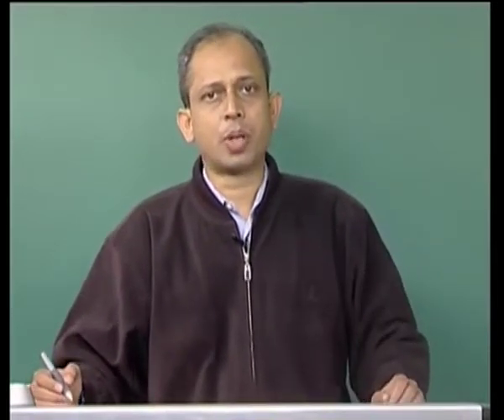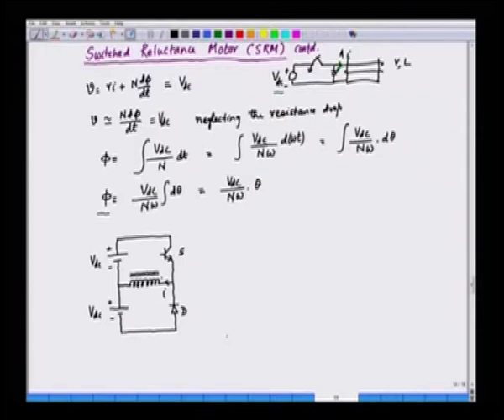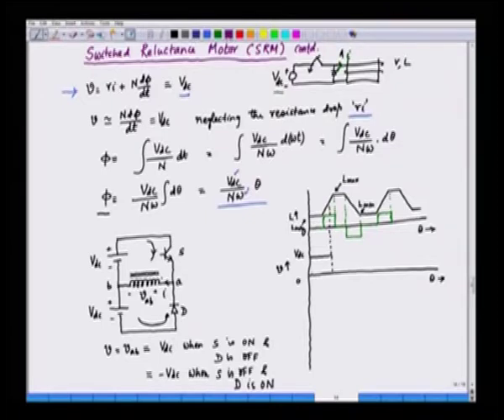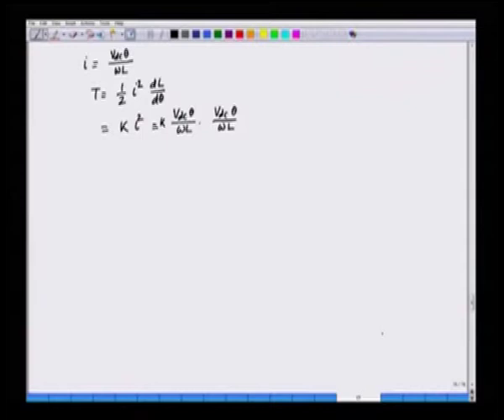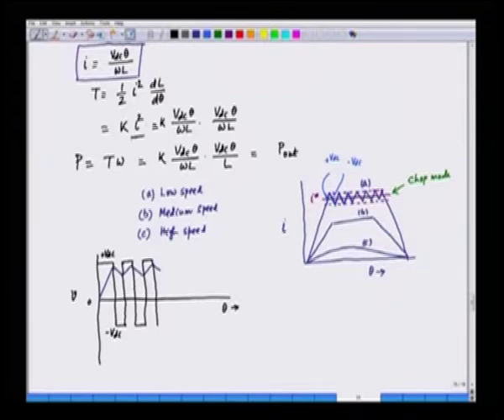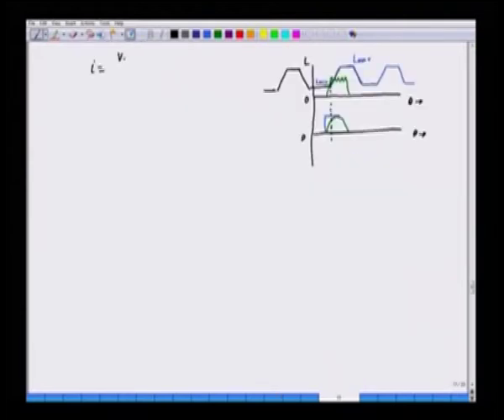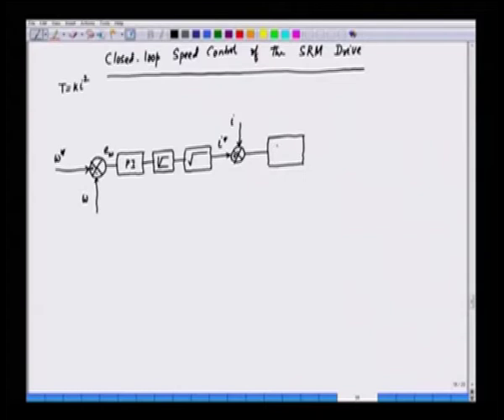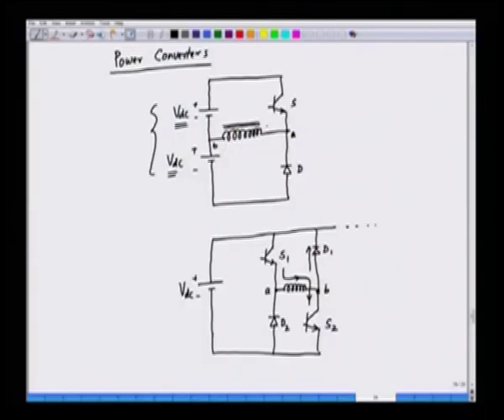Lecture-28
Subject :Electrical
Course  :Advanced Electric Drives